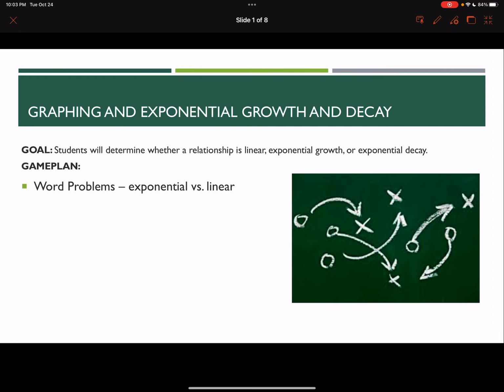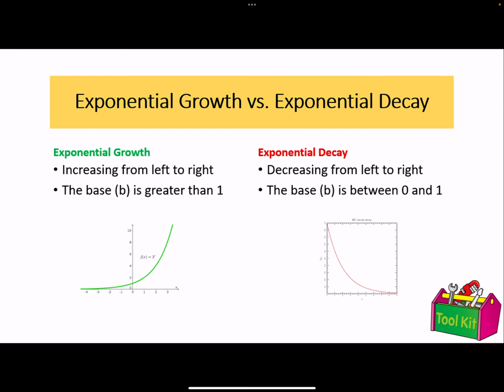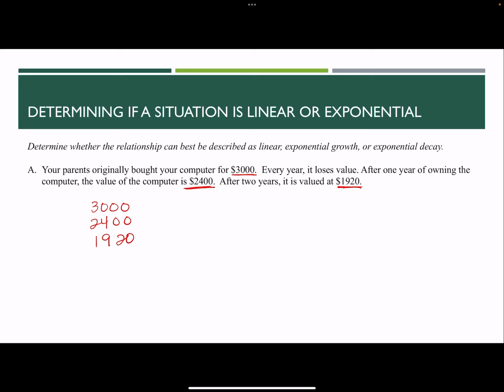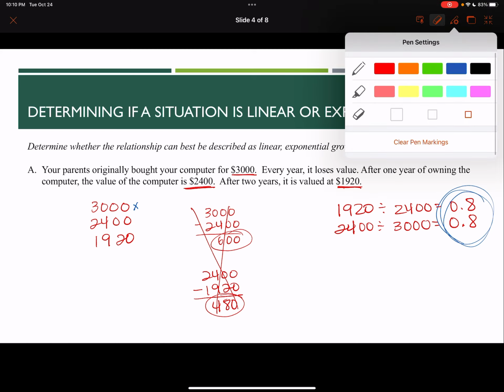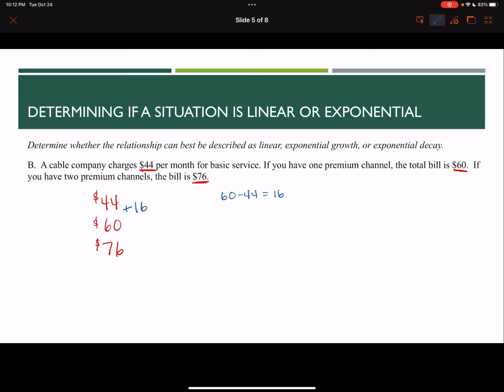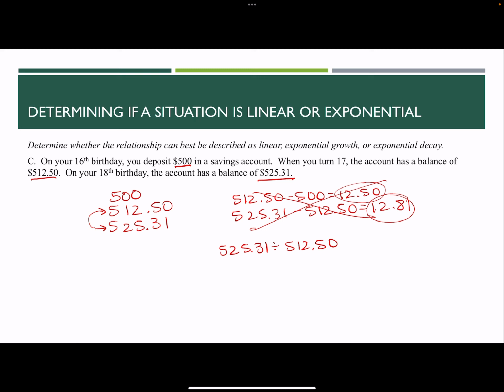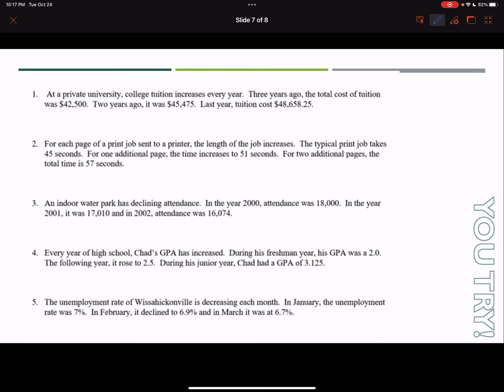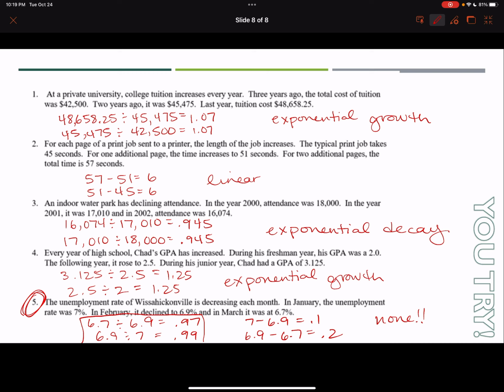Identifying Exponential Relationships from Word Problems